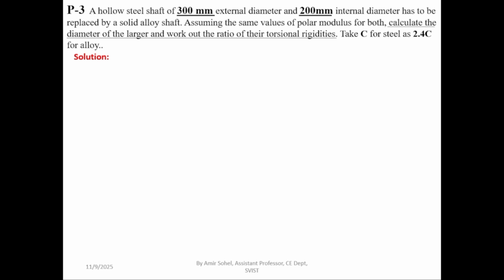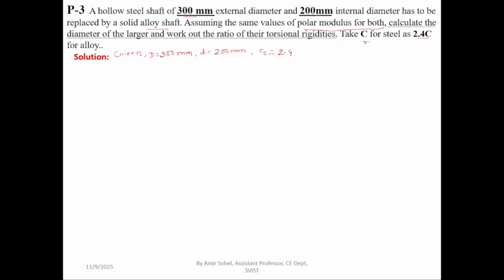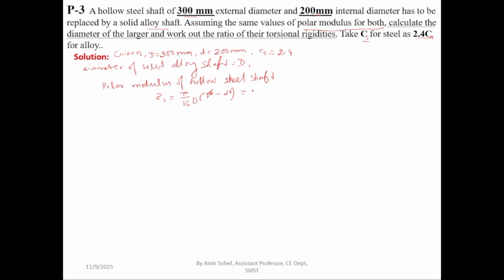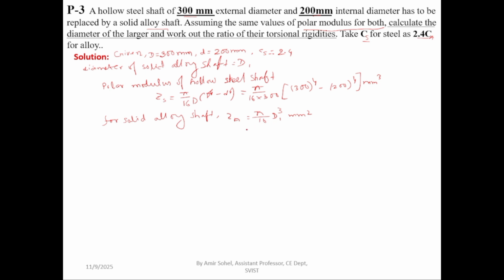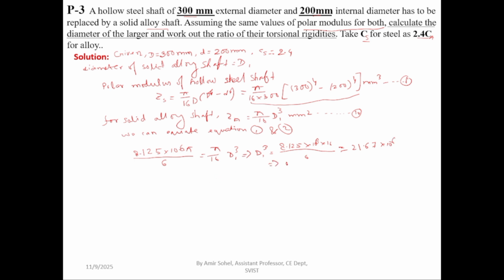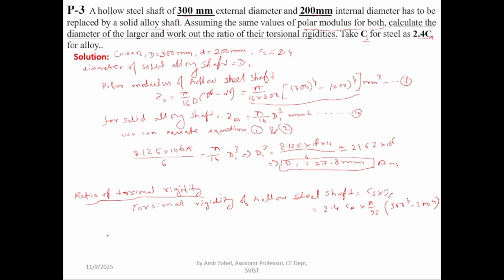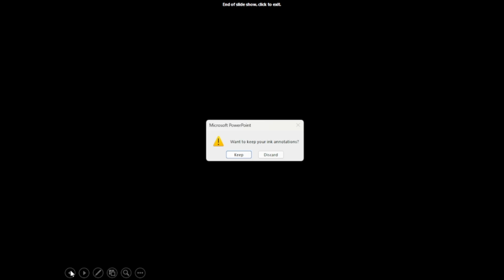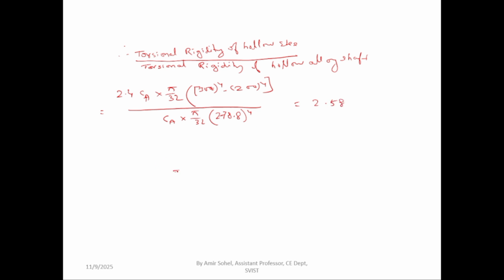Solid & Hollow Shaft P-3 | Amir Sohel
This video explains one of the most fundamental civil engineering design problems — the torsion of shafts and structural members subjected to twisting. Shafts and bars in structural systems, bridges, and construction machinery must safely transmit forces without failing or deforming excessively.

We’ll explore two essential design parameters:
🔹 Polar Modulus (Z): Indicates how effectively a section resists torsional shear stress — higher Z means greater resistance to twisting.
🔹 Torsional Rigidity (k): Measures a member’s resistance to angular deformation, depending on both the material property (Modulus of Rigidity, G) and the geometric property (Polar Moment of Inertia, J).

By comparing a hollow steel shaft and a solid alloy shaft, this video demonstrates how changes in material and cross-section influence torsional strength and stiffness — concepts vital for designing safe and efficient civil structures, supports, and load-transmitting components.

📍 Learn how to match torsional strength using polar modulus and assess torsional rigidity ratios to ensure durability and safety in structural applications.

[00:00:00] Solid/Hollow Shaft replacement problem introduction

[00:00:56] Listing all the given diameter data and parameters

[00:02:36] Power/Torque transmission formulas for solid and hollow shafts

[00:04:04] Equating torque equations to solve for the unknown diameter

[00:05:36] Final calculated internal diameter result (83.6 mm)